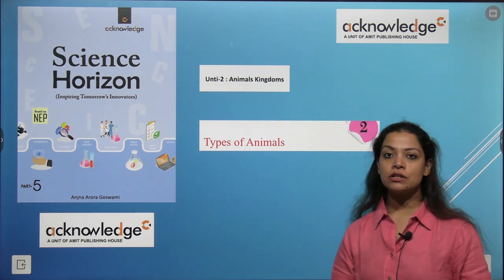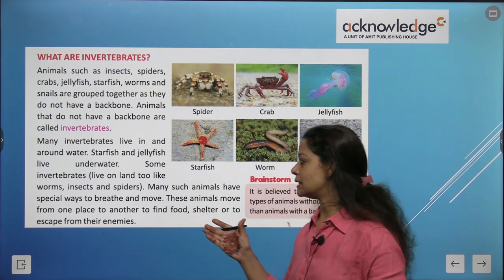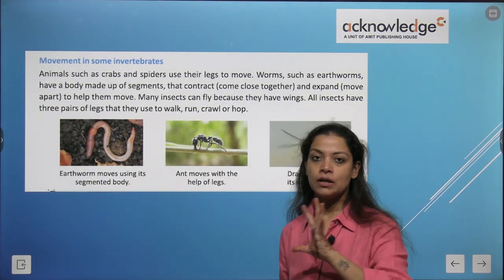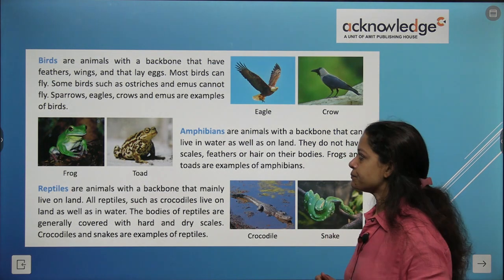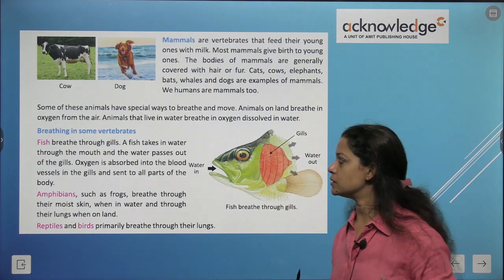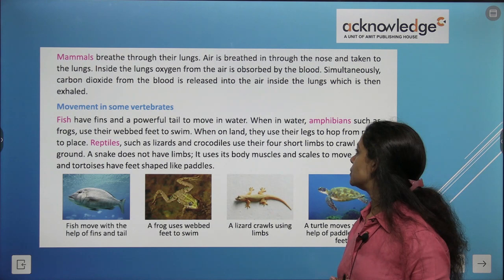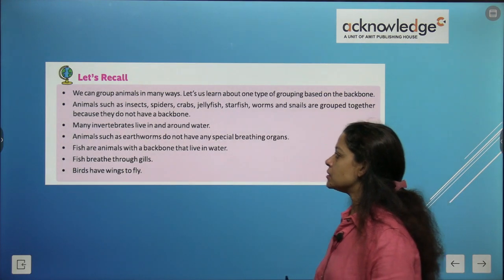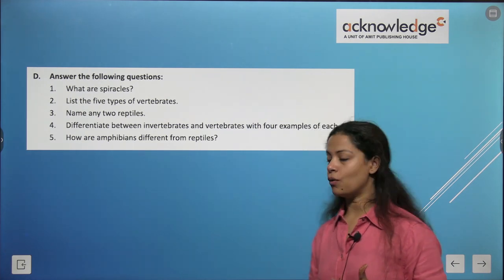ACKNOWLEDGE SCIENCE HORIZON CLASS 5 CHAPTER 2 TYPES OF ANIMALS